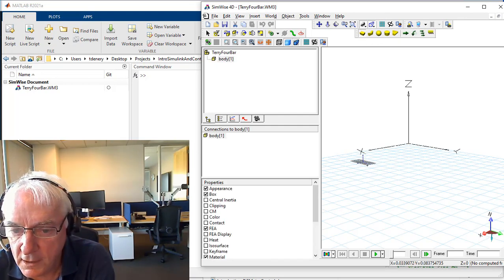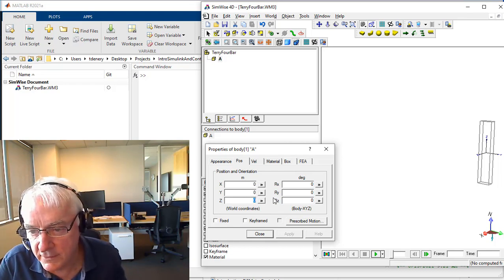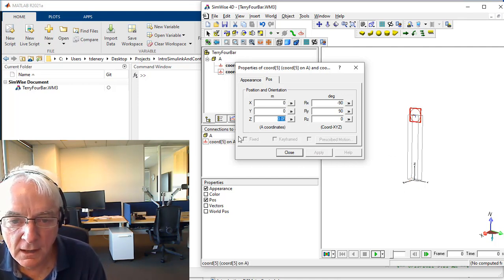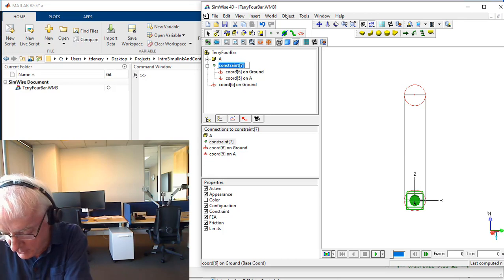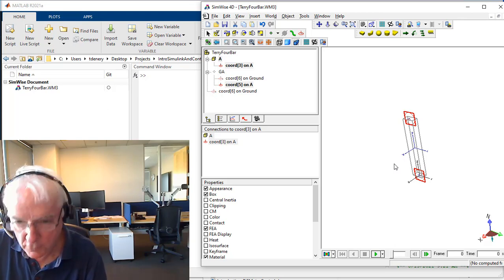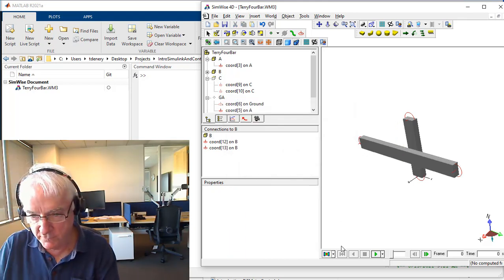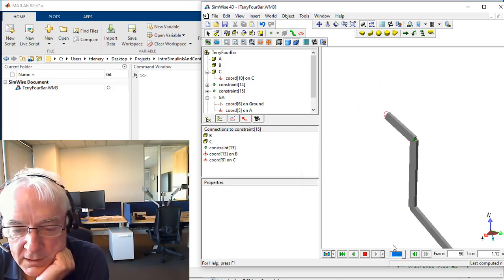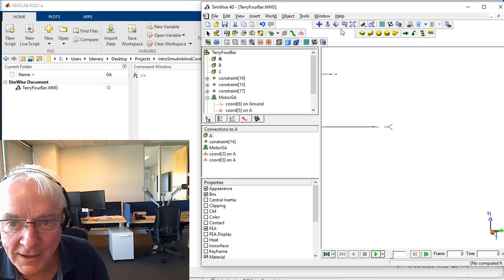Engineers Studio #17 - Modeling Mechanics with 3D GUI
In this video, Terry shows the benefit of modeling the mechanics using the three dimensional graphical user interface (3D GUI) of the MathWorks partner product SimWise. In the previous video, Terry uses the MATLAB app, GetGeometry, to bring the SimWise model into Simulink. and shows that it works great!